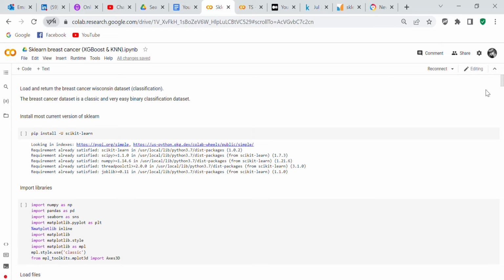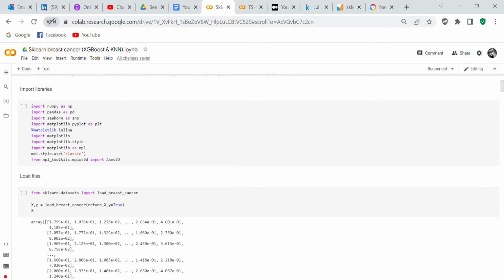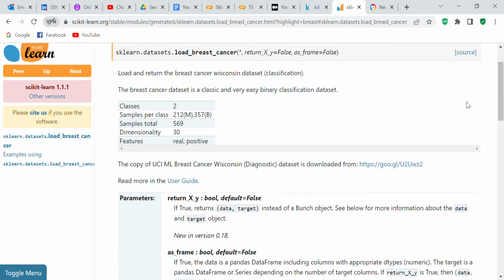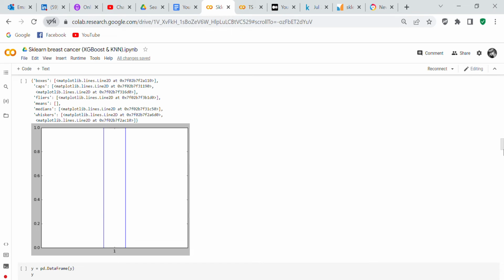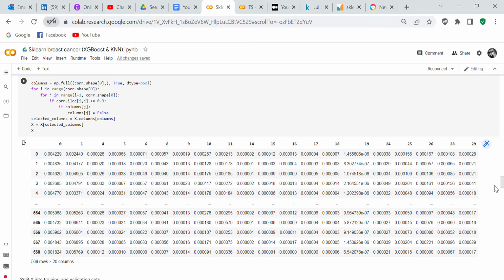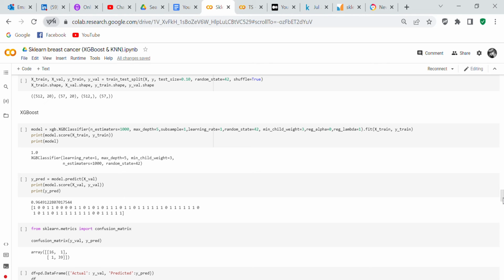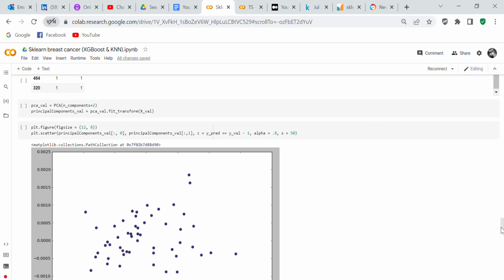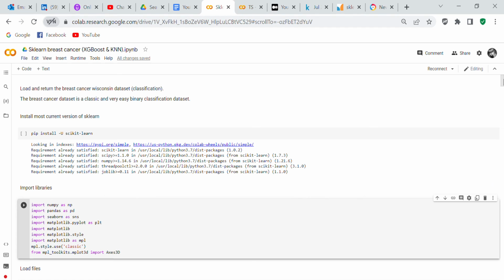Code Review: Sklearn breast cancer XGBoost vs KNN ipynb